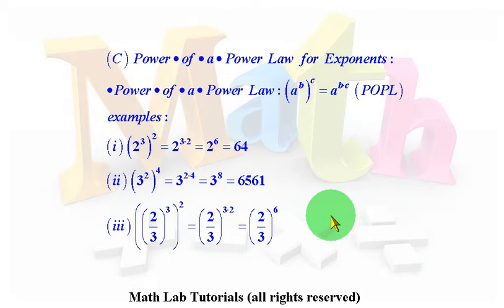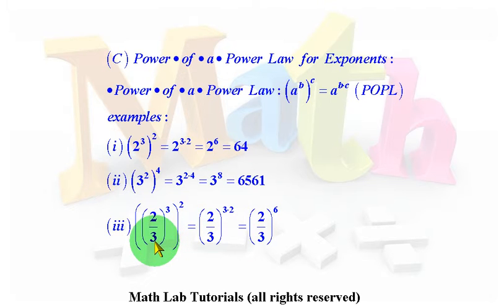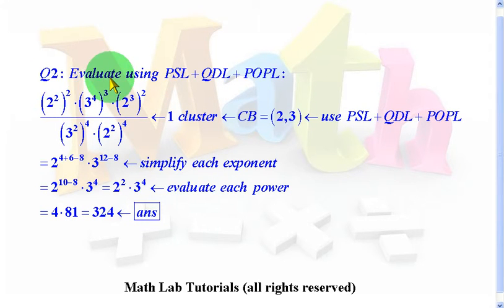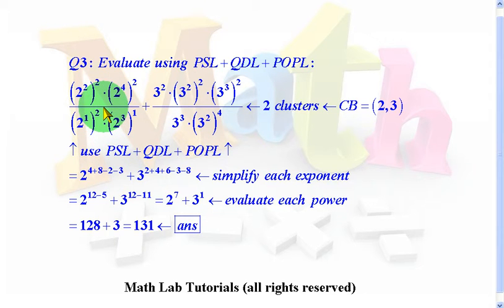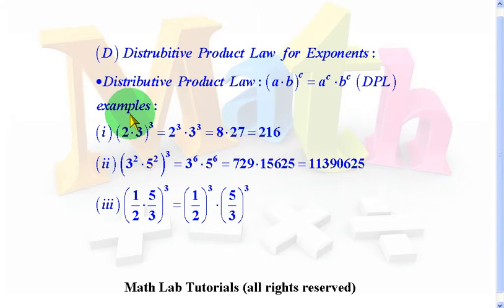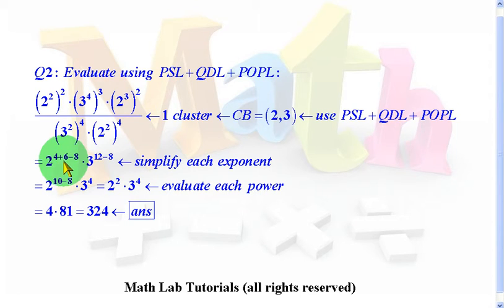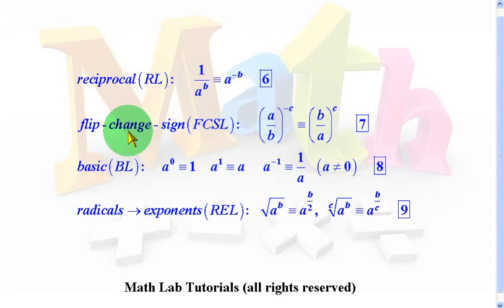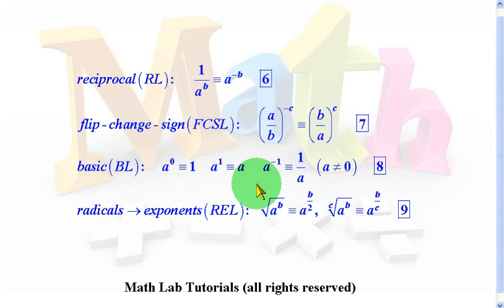Exponent Laws-3: The Power of a Power Law (POPL)+Distributive Product and Quotient Law (DPQL)